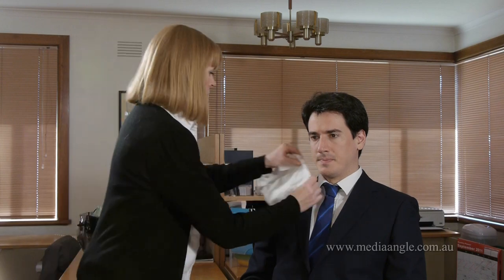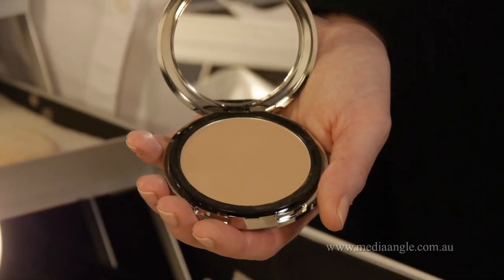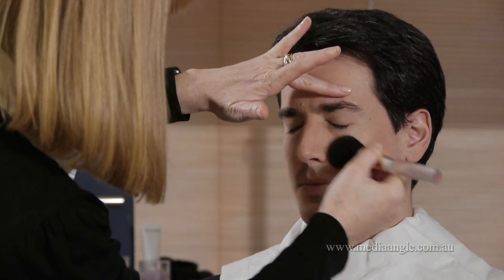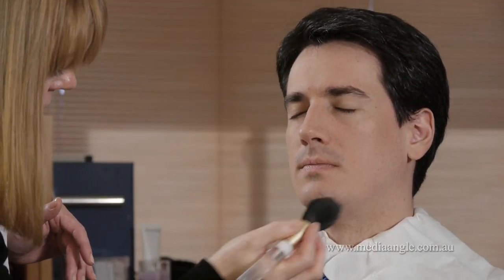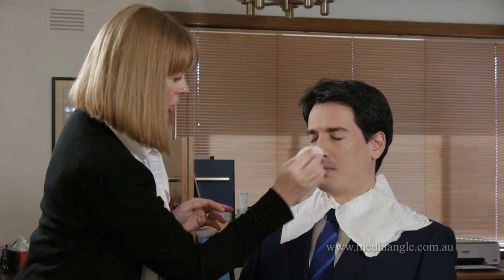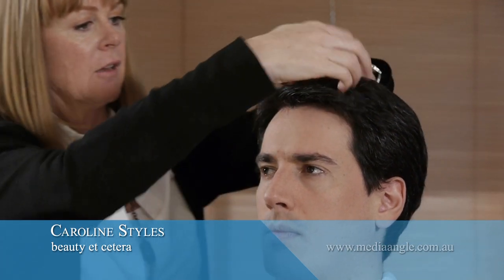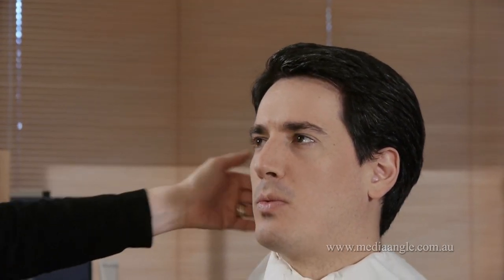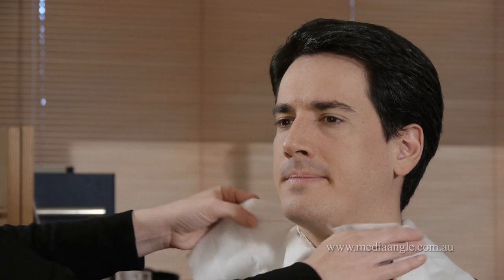Media Training Male Makeup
Video demonstration produced by The Media Angle, a Melbourne based media training business. It shows a very simple method of applying makeup to a man for a TV interview.
Contact Maura Angle, Managing Director of The Media Angle. 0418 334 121